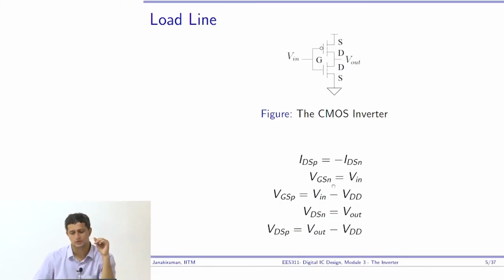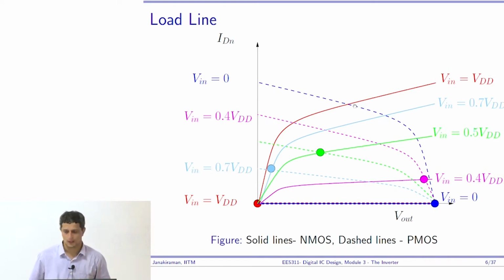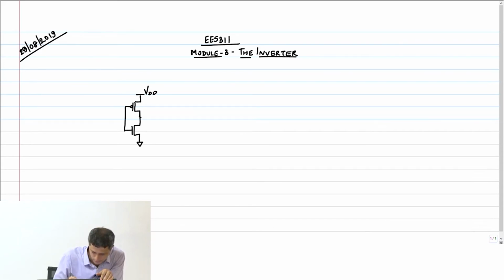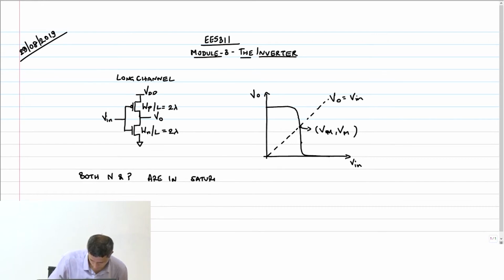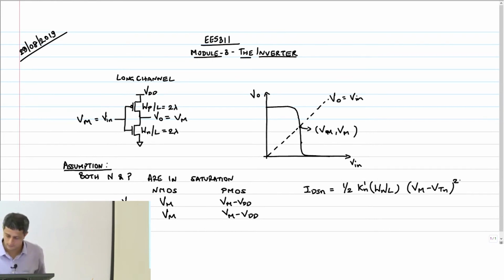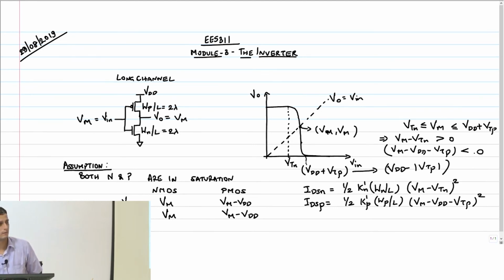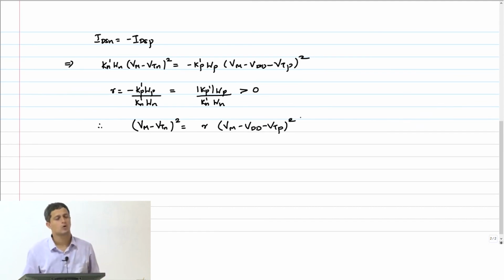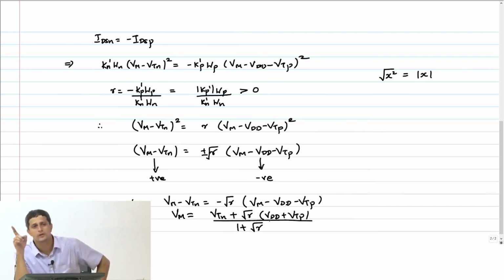Inverter-5 - Trip Point for Long Channel Device Inverter